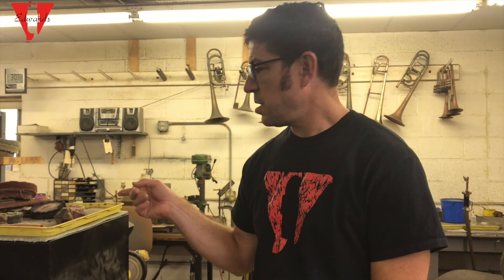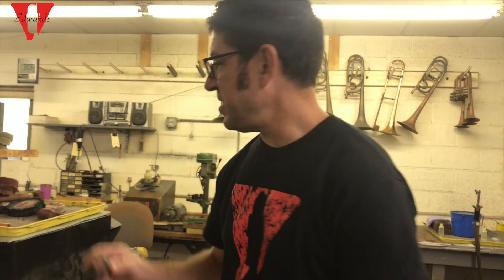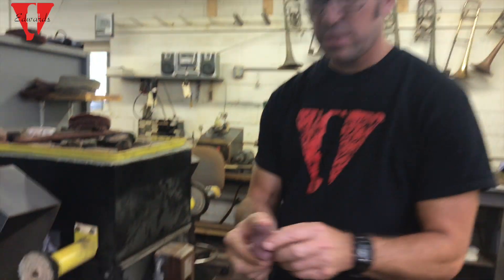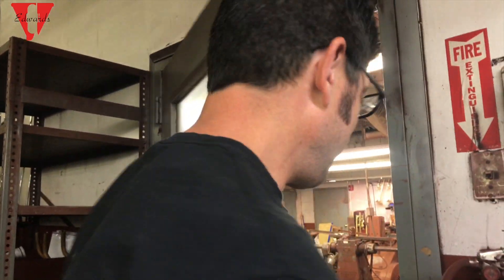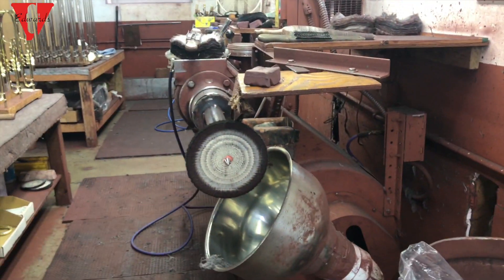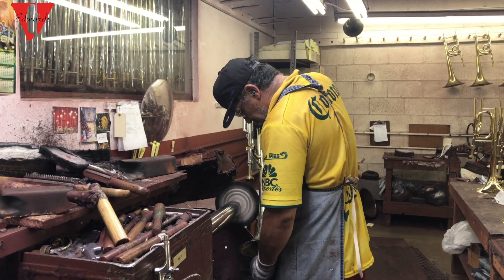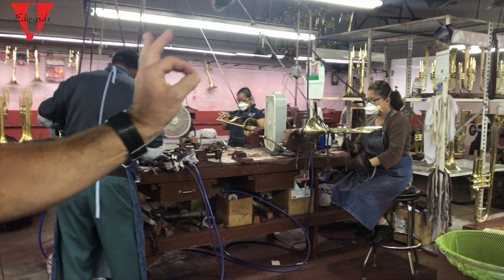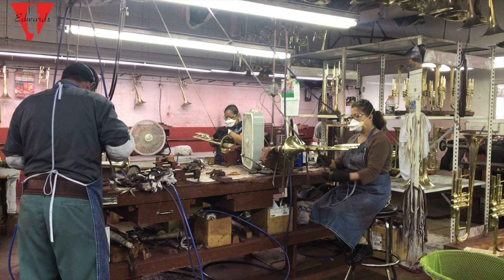The buffing room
Christan walks us through the buffing room and explains the difference in the two different buffing compounds we use.